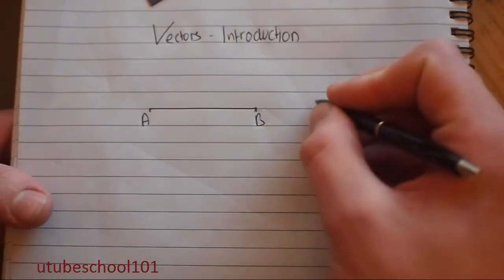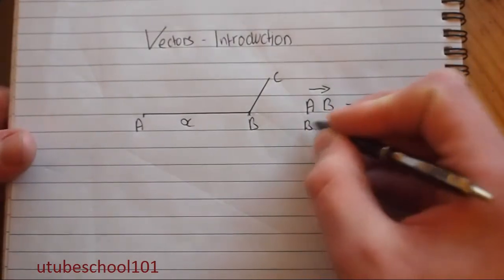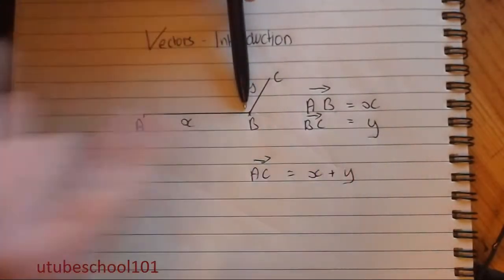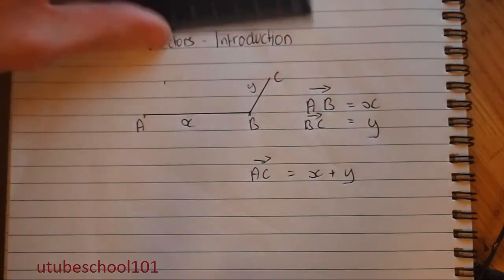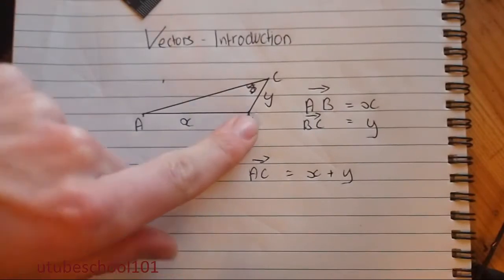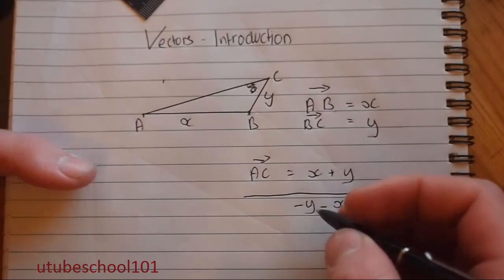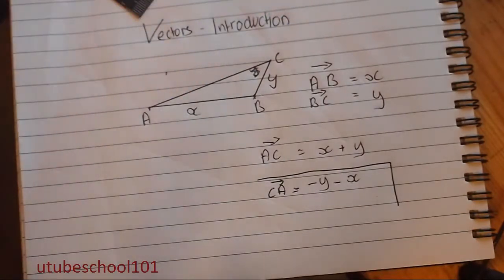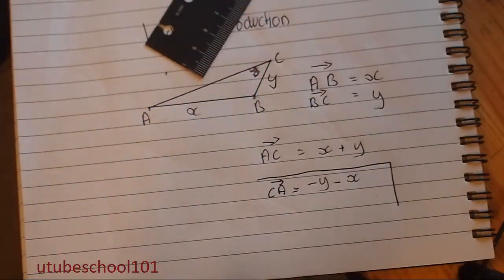Introduction to Vectors Lesson 1 - utubeschool101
Introduction to vectors explains what vectors are and how they are used. This also covers a basic introduction into how vectors can be represented in an algebraic notation